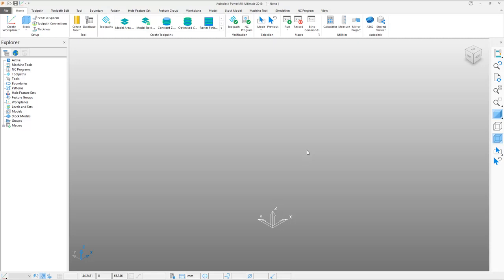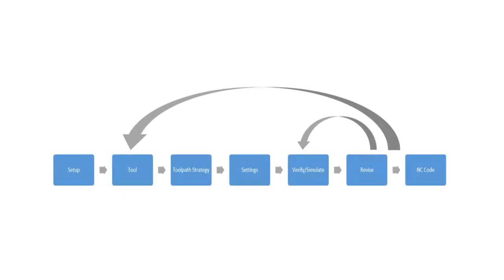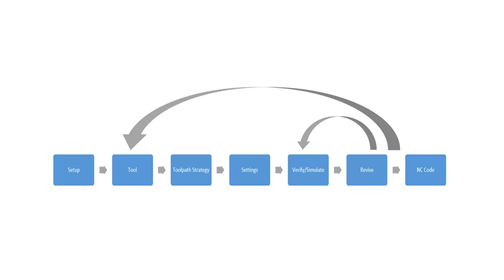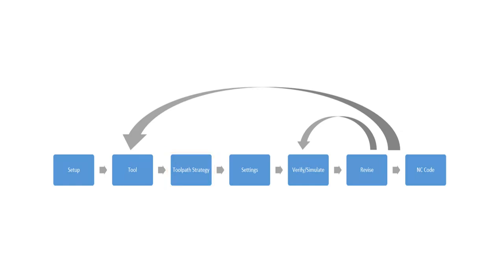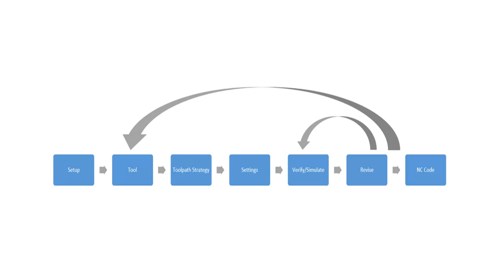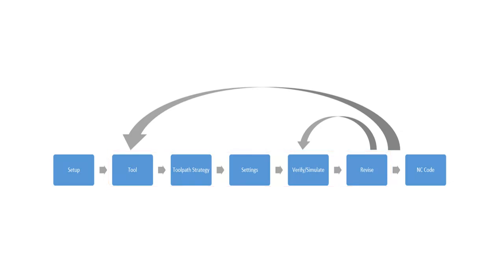Powermill work process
All course available at powermill

All types of course like solidworks,  mastercam
powermill & sprutcam